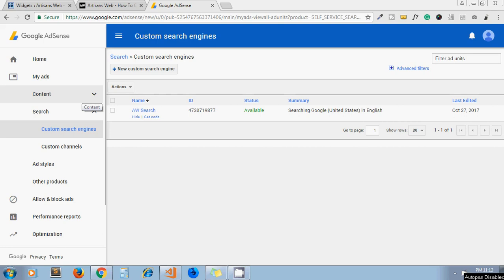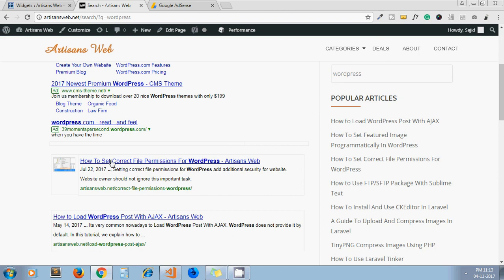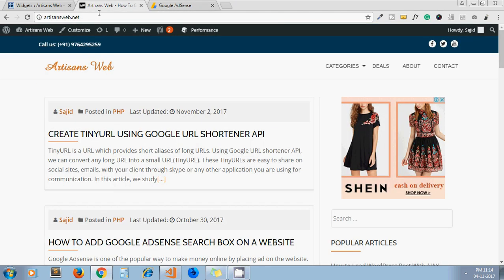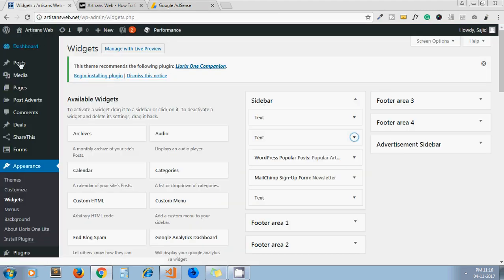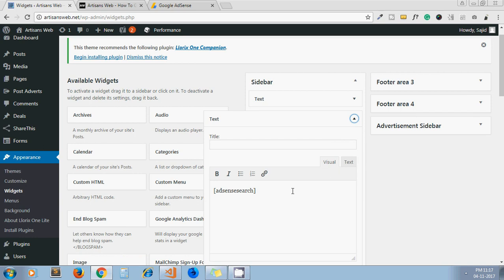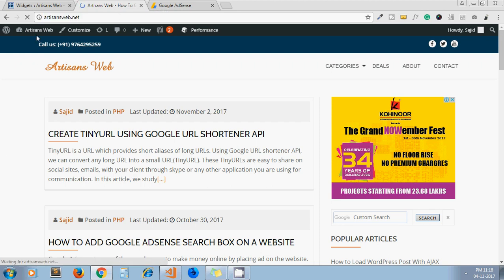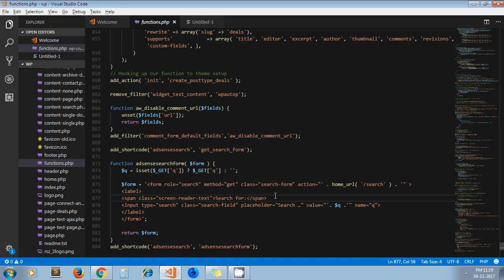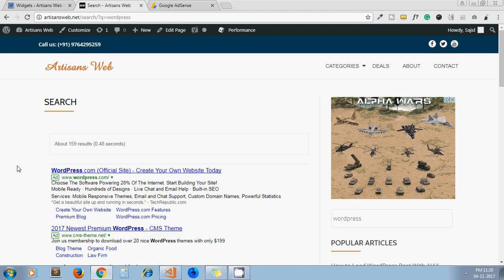How To Add Google Adsense Search Box On A Website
Google Adsense is one of the popular way to make money online by placing the ad on the website. To get the approval of Adsense, you need to submit your website for review. Once Google Adsense team approves your website, they provide a JavaScript code which you need to place on a website. From the Adsense dashboard, one can get different sizes of ads like 728*90, 336*280, 320*100, 300*600 to place on a website.

Apart from placing ads, Google Adsense provides Google search engine for a website which helps to earn more Google Adsense revenue. If you are an Adsense publisher, then you should try this method to make money with Adsense. When the user enters a keyword in your website search field, a user will redirect to the search page, where search result will be displayed along with some relevant ads.

Adsense provides a code for search form and search result which we need to place on appropriate places. When you add JavaScript code of Google search form, default search form layout provided by Google will display on a website.

You may want to replace default Google search form with the different layout. We will show you how to this in the video.